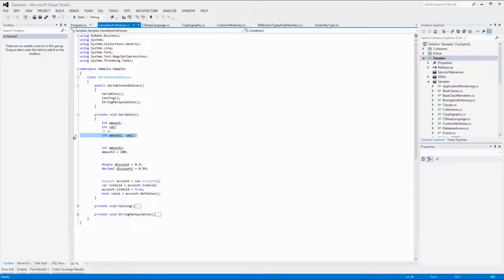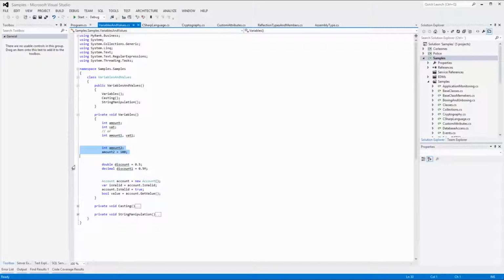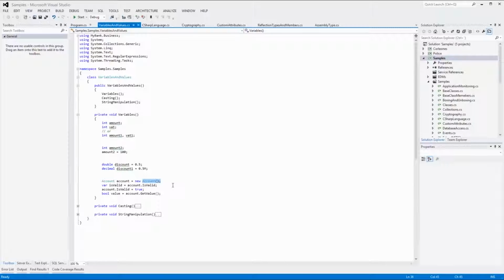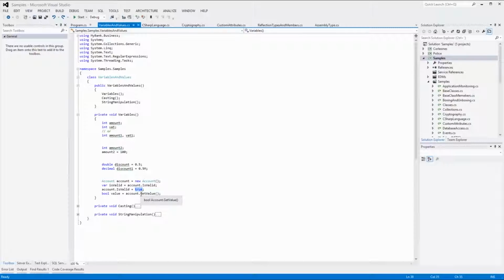C# - Variables and Values [DEMO] (#4)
for more videos, tutorials and articles.
This demo shows how you work with variables and values in C# in Visual Studio 2012.